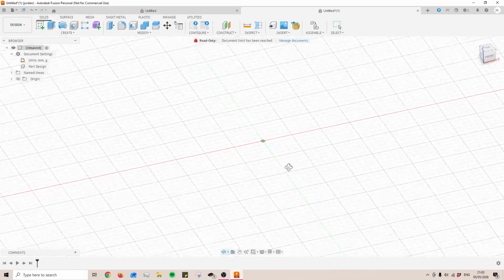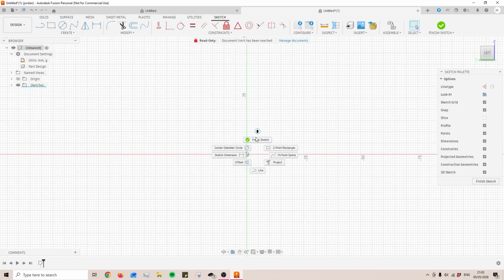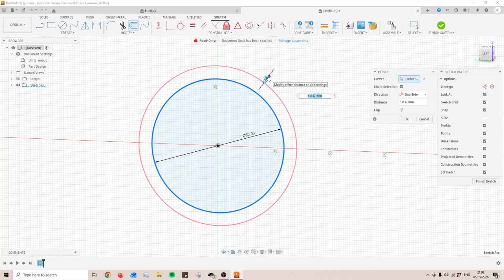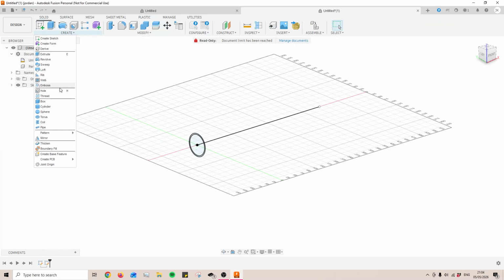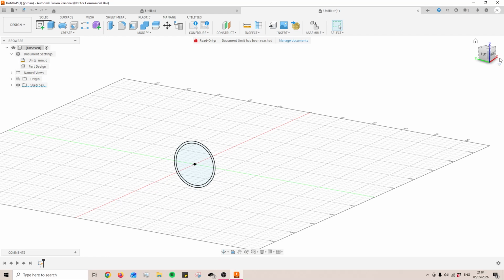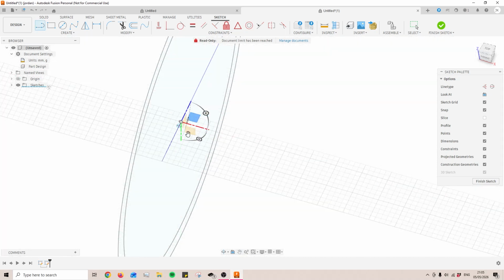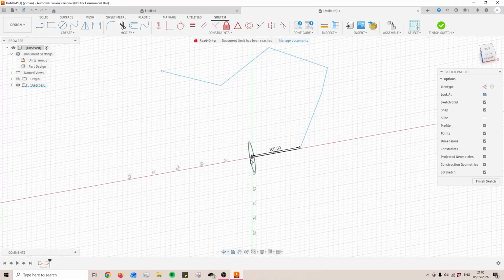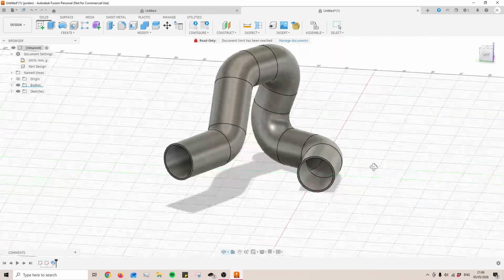How to create a Pipe in Fusion 360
Learn how to create clean, professional pipe geometry in Fusion 360 with a simple step-by-step workflow. Perfect for beginners and anyone wanting smoother bends and better results.